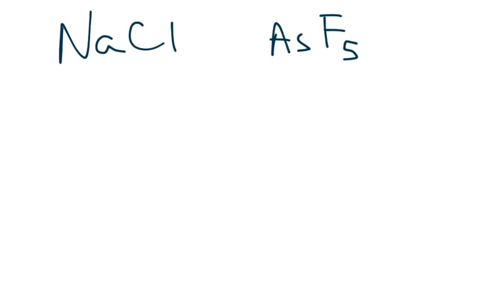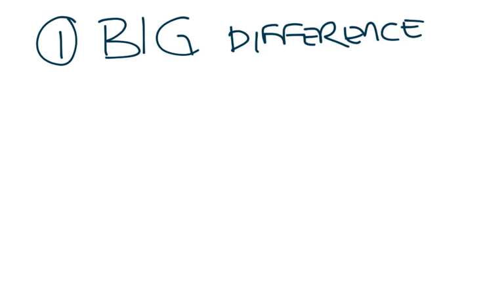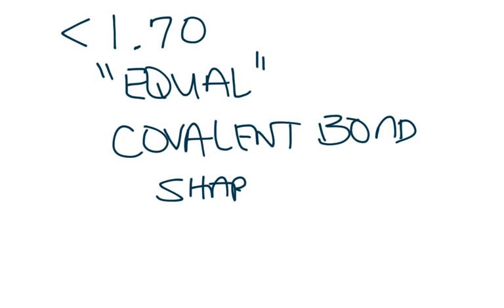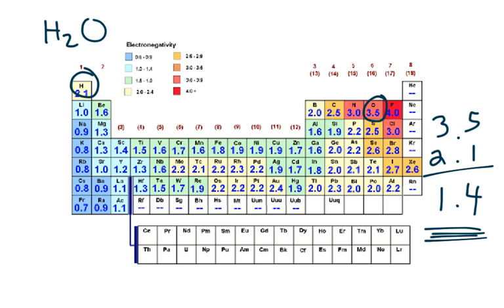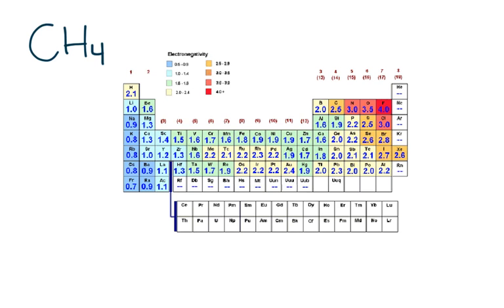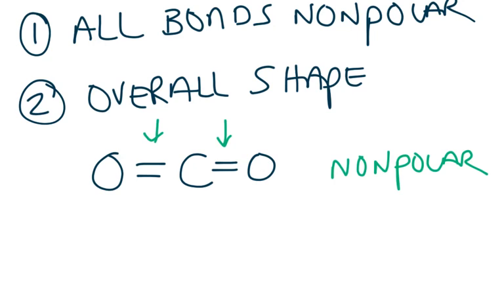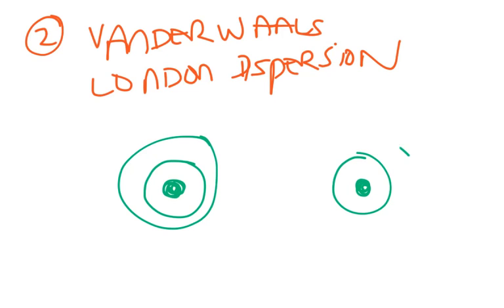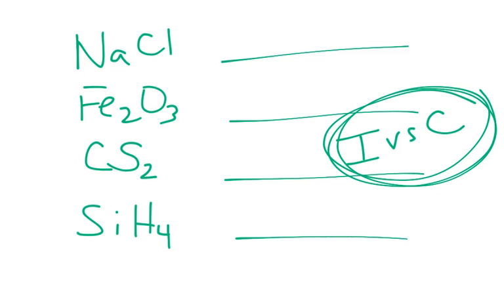Covalent Bonding 5 - Polarity & IMFs